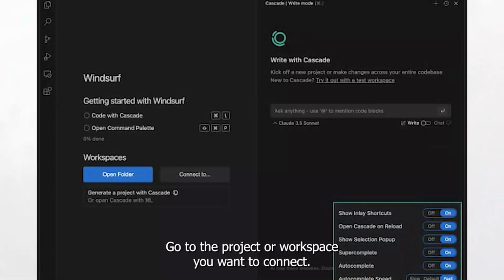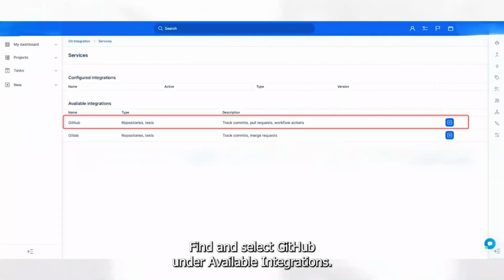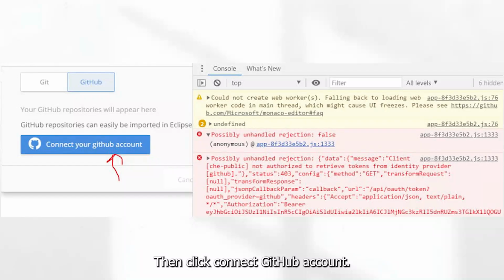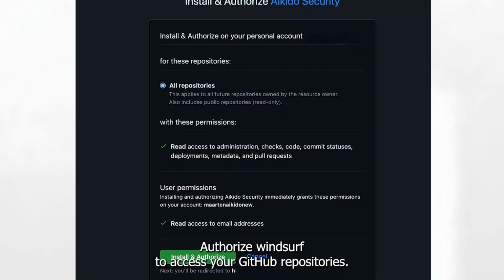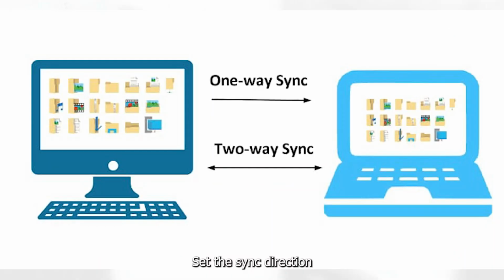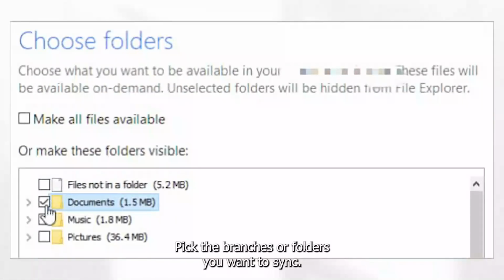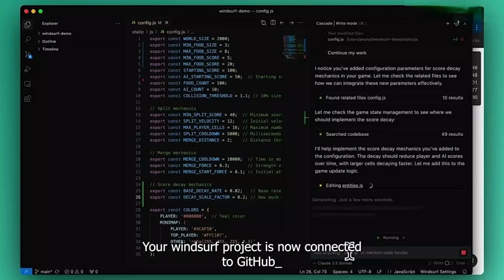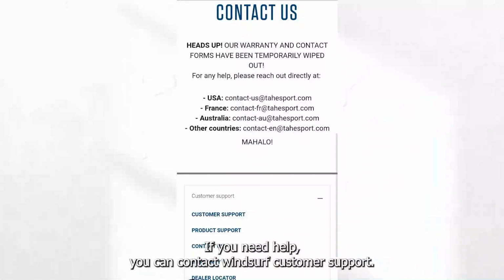How to Connect Windsurf to GitHub-2025 (Code Like a Pro!) l DoubleZ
🌐 Want to boost your development workflow? In this step-by-step tutorial, learn how to connect Windsurf to GitHub easily and securely. Whether you're a developer, student, or team manager, this guide will walk you through the Windsurf-GitHub integration process from start to finish.

🔧 In this video, you’ll learn:
✅ How to generate and use a GitHub API token
✅ How to link your GitHub repo with Windsurf
✅ Syncing project files between Windsurf and GitHub
✅ Common errors and how to fix them

This tutorial is ideal for users in the USA, UK, Canada, France, and across Europe who are working on coding projects, app development, or managing remote teams.

💡 Whether you're using VS Code, Android Studio, or Windsurf Web, integrating with GitHub improves productivity and collaboration.